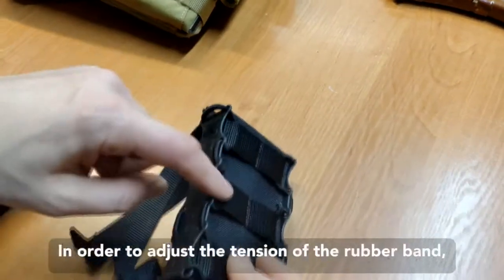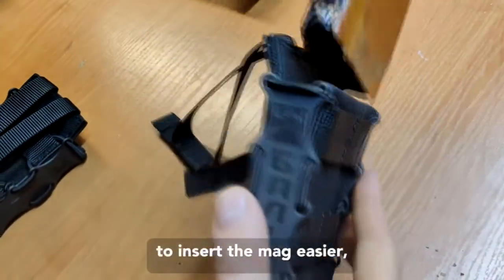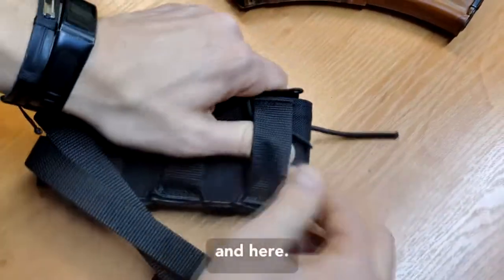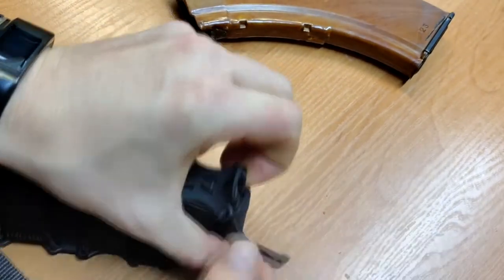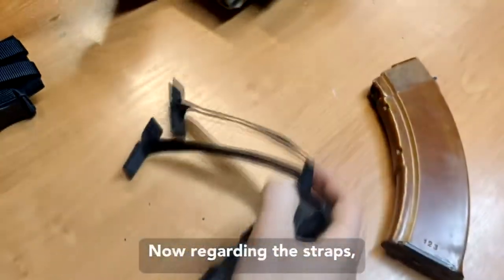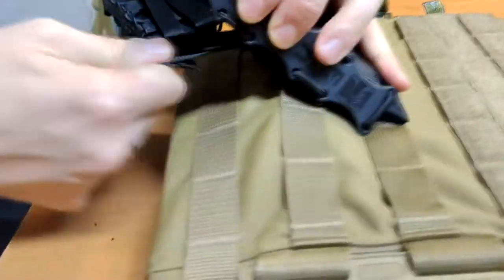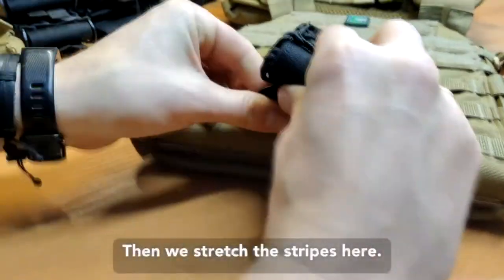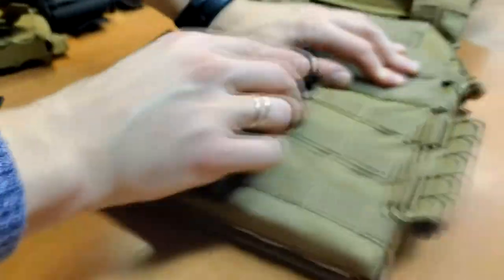Magazine clamping adjustment and attachment to the MOLLE system in AK/AR mag pouches "Kolchan"